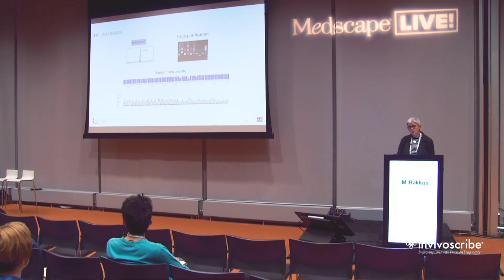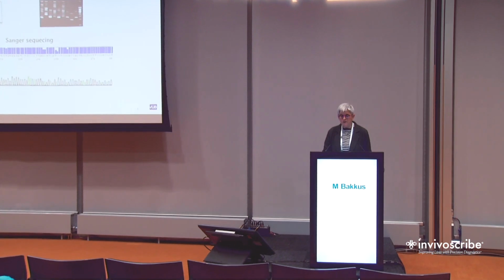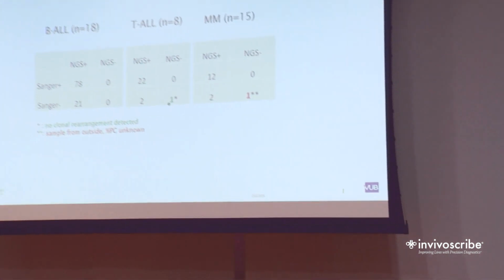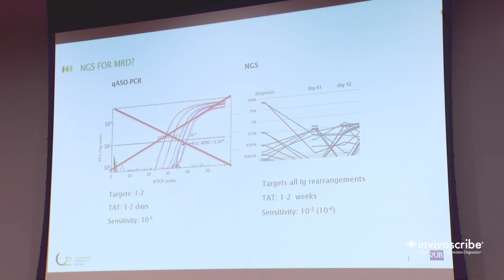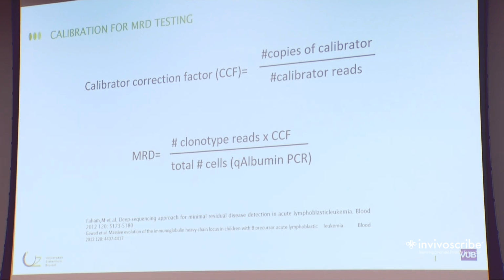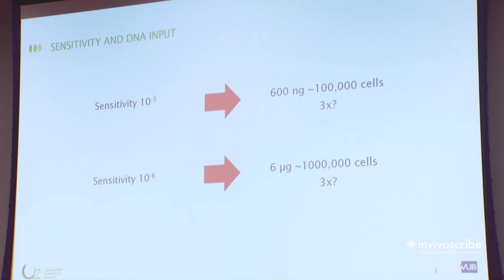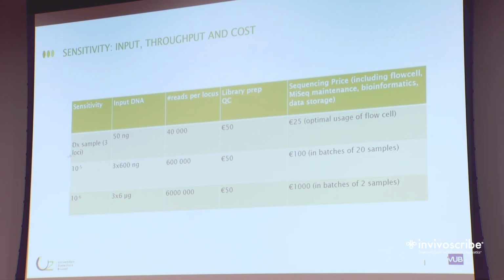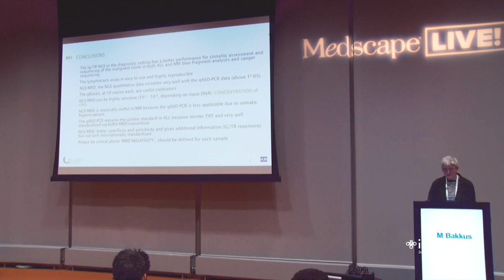Invivoscribe - EHA 2019 Video Series (1 of 3) with Featured Speaker Marleen Bakkus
Invivoscribe - EHA 2019 (3) Part Video Series

Invivoscribe’s Symposium at EHA 2019 in Amsterdam, The Netherlands - June 13, 2019

Topic: Molecular Clinical Assessment and Monitoring of Hematologic Malignancies: B- and T-Cell Clonality, SHM and MRD Detection

Clonality Assessment and MRD Analysis in Acute Lymphoblastic Leukemia and Multiple Myeloma Using the LymphoTrack Dx NGS Assays

Featured Speaker: Marleen Bakkus - Laboratory for Molecular Hematology, UZ Brussel, University Hospital Brussels, Brussel, Belgium